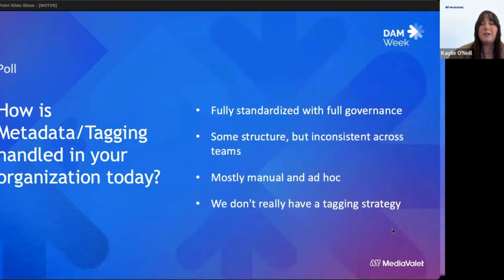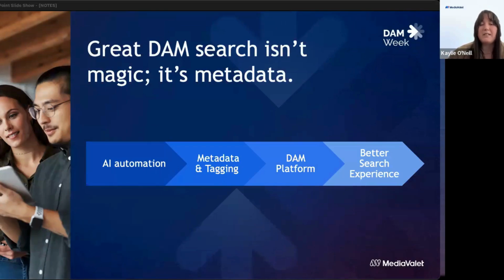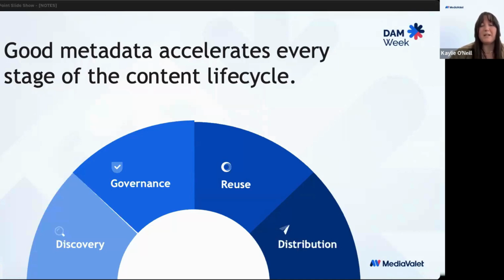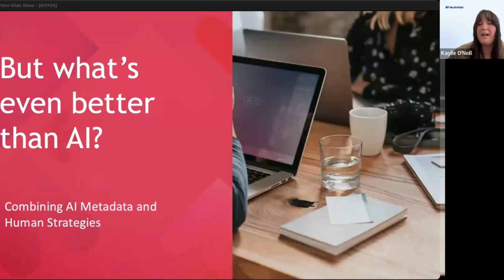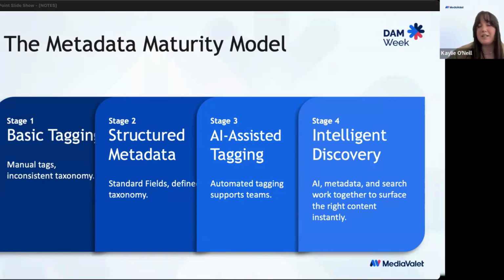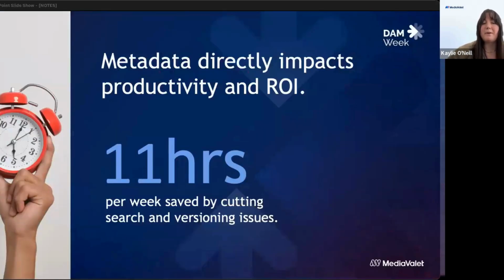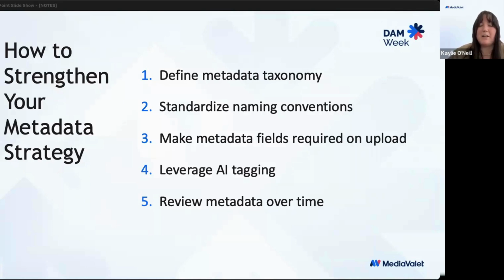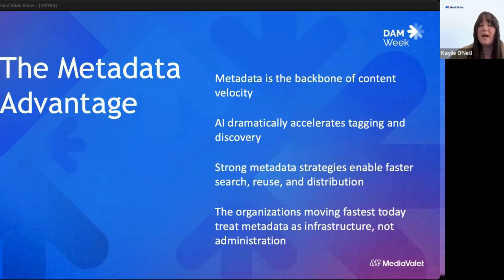The (Metadata) Advantage: How to Supercharge Search, Tagging & Content Velocity - DAM Week 2026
In a world where content is only as valuable as it is findable, metadata is no longer a back-end chore, it's your organization's greatest competitive advantage.

Watch on-demand to uncover:

- Why metadata is the backbone of content velocity
- How AI improves tagging accuracy & reduces manual workload
- How organizations evolve from basic tagging to intelligent discovery